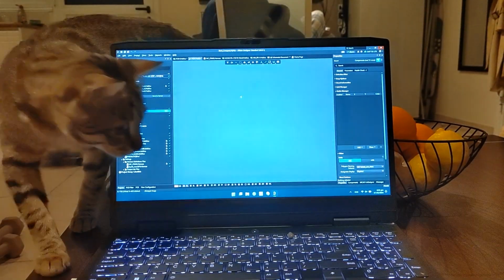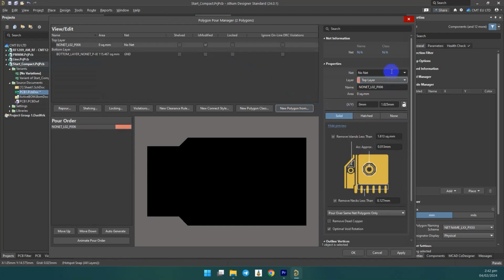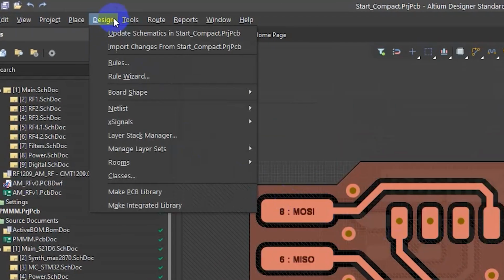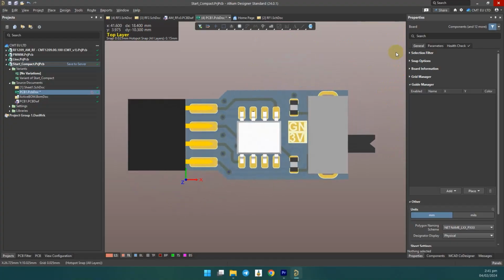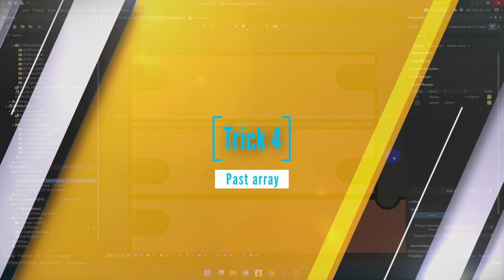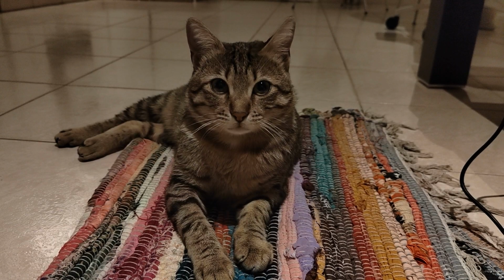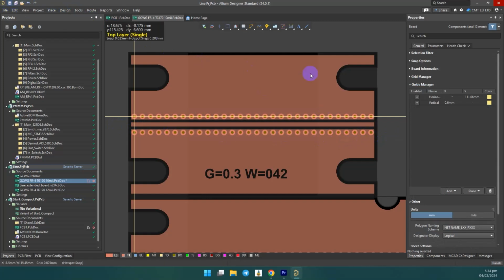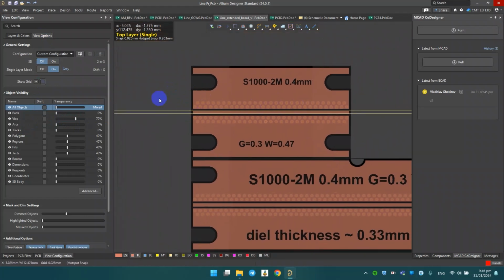Five tricks in Altium Designer that can speed up your work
Join me and my cat in a concise Altium Designer tutorial where we reveal five quick tricks to enhance your PCB design process. Discover how to effortlessly add polygons, manage clearances, swap components with ease, efficiently place vias using array insertion, and quickly identify overlapping vias to avoid errors. These streamlined tips are perfect for improving your design workflow in Altium Designer. Share your own tricks in the comments!